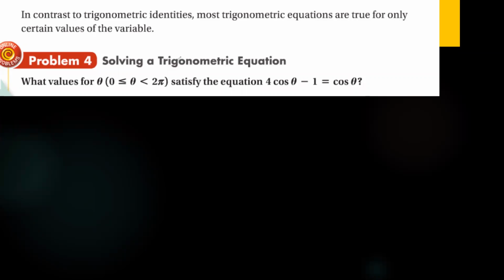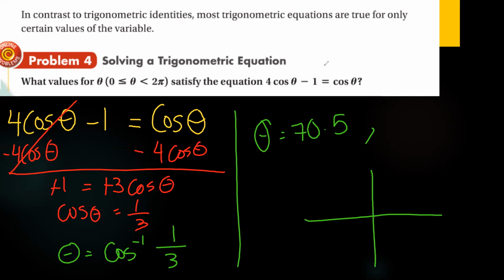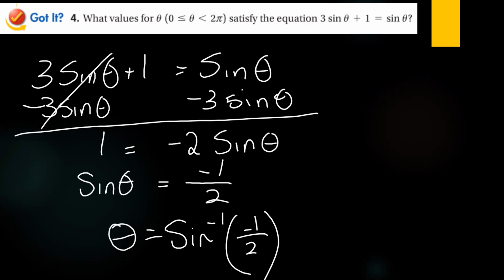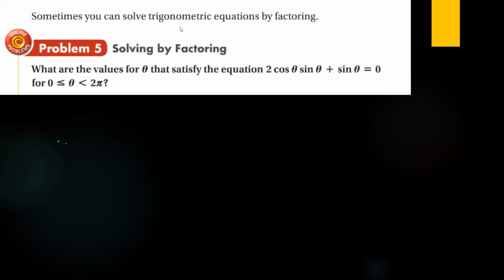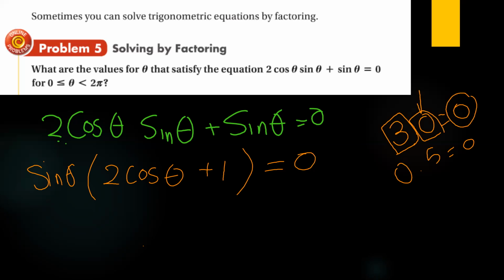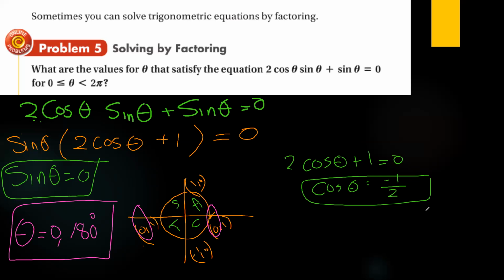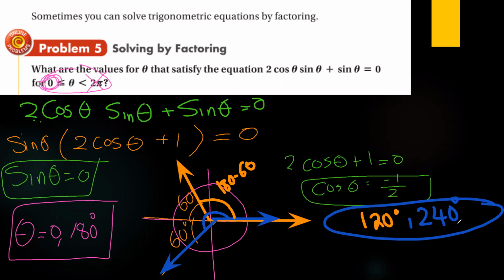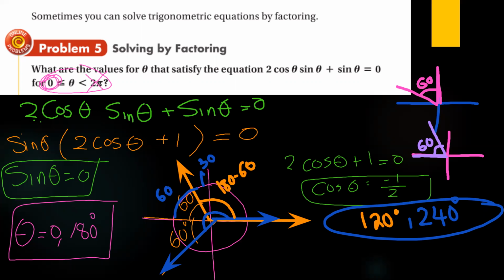Algebra 2 ~ Chapter 14 ,Lesson 2 : Solving Trigonometric Equations Using Inverses ( Part 2)